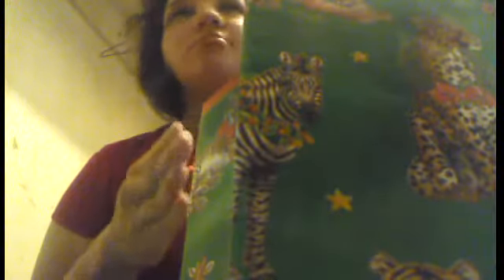T.M.S. 205 what's in this basket episode 3